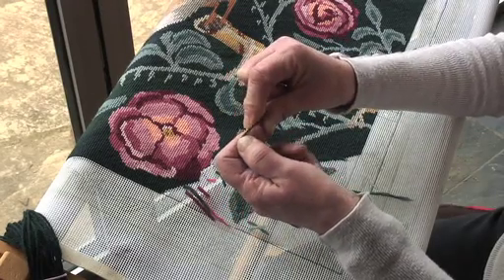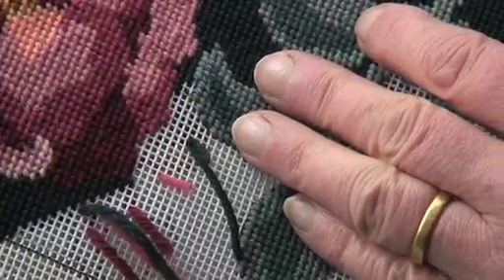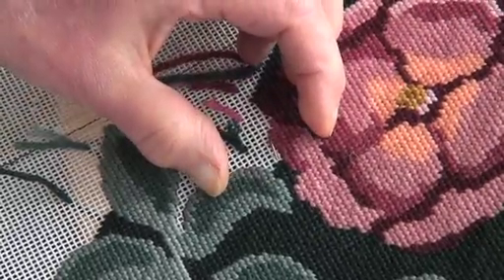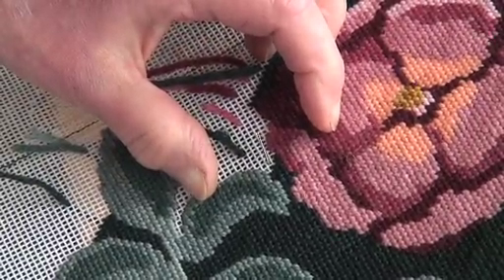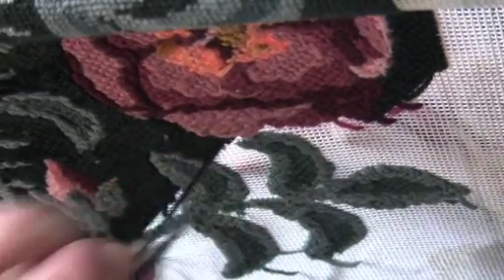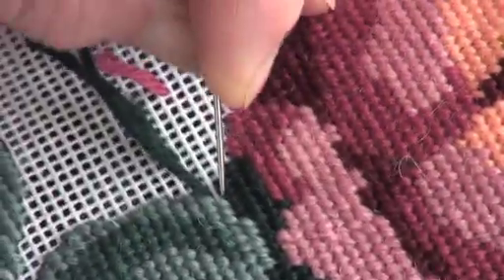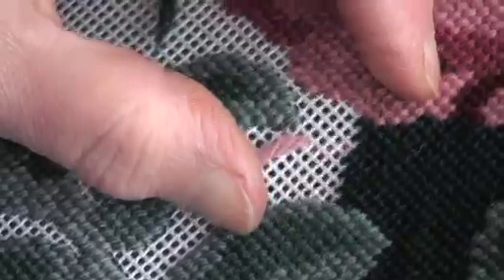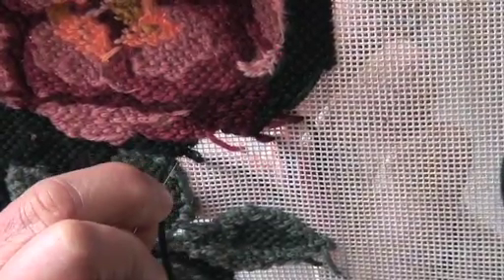Canvaswork Stitching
A 'how-to' introduction to canvas-work embroidery stitching - without pulling the canvas out of shape!
To purchase any of my canvas work kits,